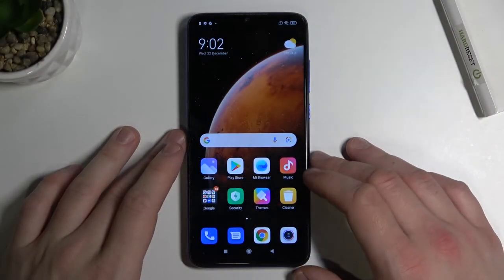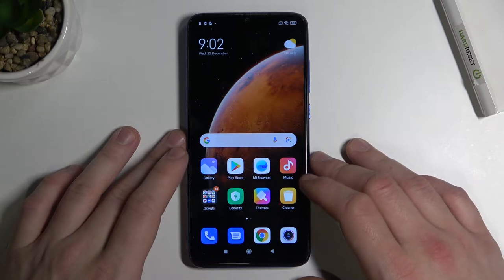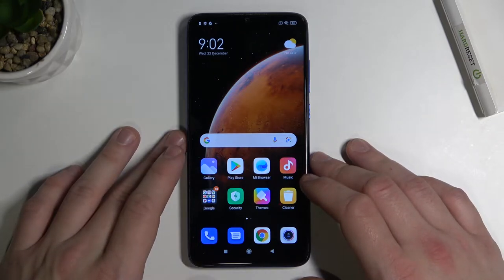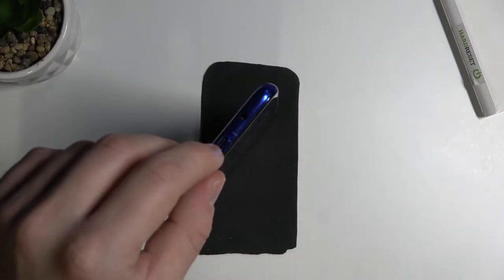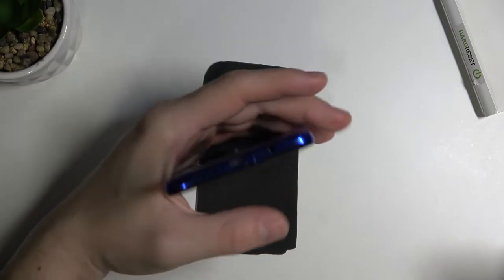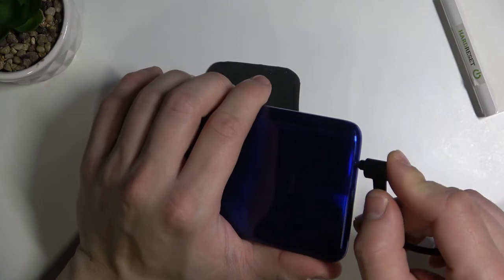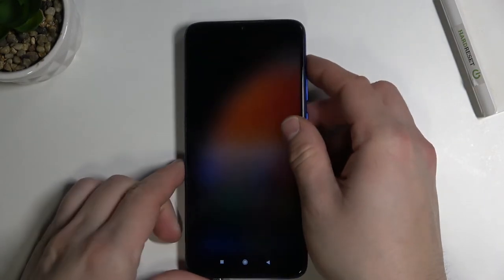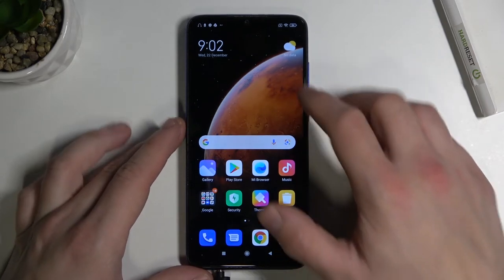How to Connect Wired Headphones to XIAOMI Redmi Note 8 Pro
Learn more information about the XIAOMI Redmi Note 8 Pro:
This truly short video is going to visually show how you can connect and attach a 3.5mm jack headset/headphones to your XIAOMI Redmi Note 8 Pro smartphone. Therefore, if you had any issues or difficulties with connecting headphones to XIAOMI Redmi Note 8 Pro device, we encourage you to view this video.

How to connect the wired headset to XIAOMI Redmi Note 8 Pro? How to use wired headphones with XIAOMI Redmi Note 8 Pro? How to attach wired headphones to XIAOMI Redmi Note 8 Pro?